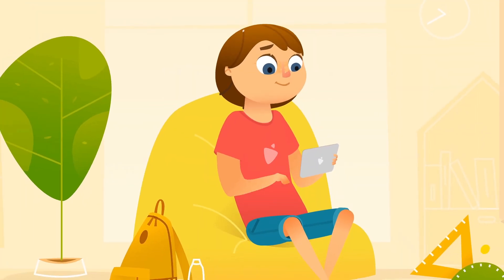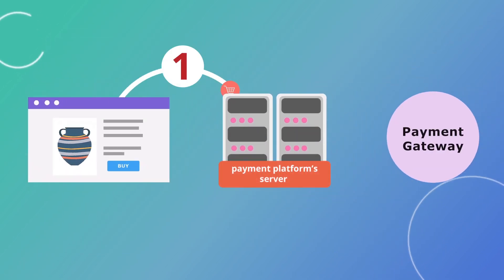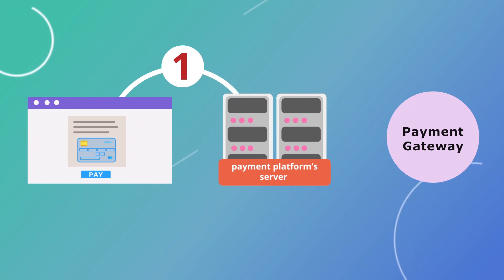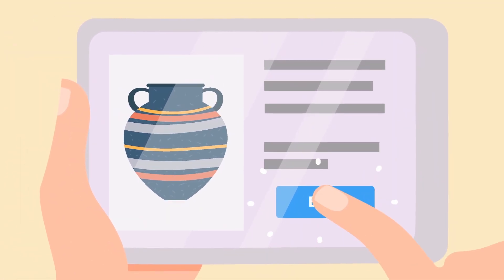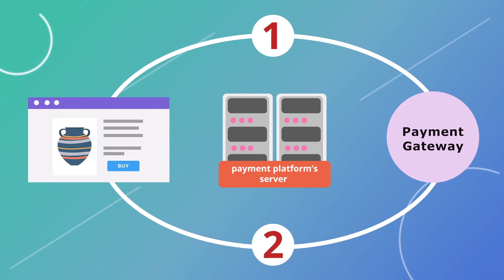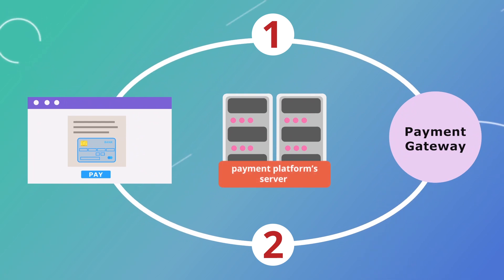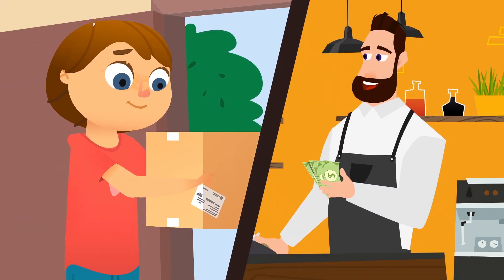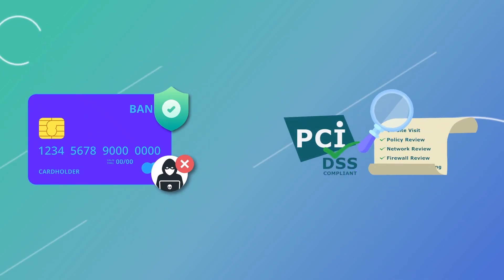How Payment Pages Work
💳 Ever wondered how payment pages work? Join UniPay Gateway as we dive into the inner workings of payment pages, their importance in online transactions, and how they contribute to a seamless customer experience. If you're looking to expand your knowledge on payment solutions and stay ahead in the industry, this video is a must-watch! 🌐
Don't forget to hit the like button if you find this video helpful, and subscribe to UniPay Gateway for more insightful content on payment processing solutions, recurring billing systems, and merchant management platforms. 🔔🚀

►If you have any questions regarding payment processing, we offer a free payment expert consultation

►►Download Free White Paper: How To Choose The Right EMV Terminal Solution